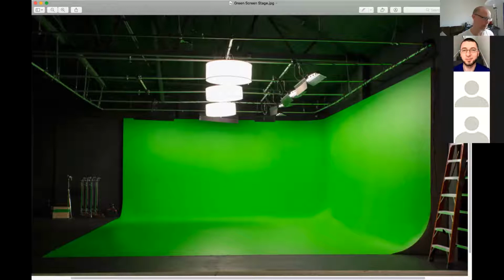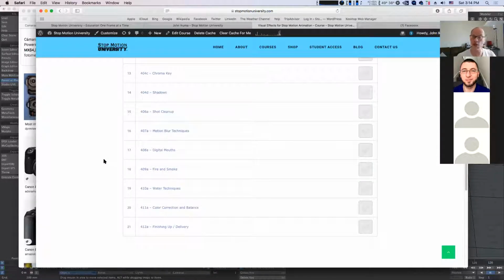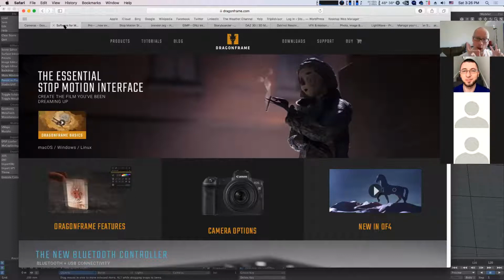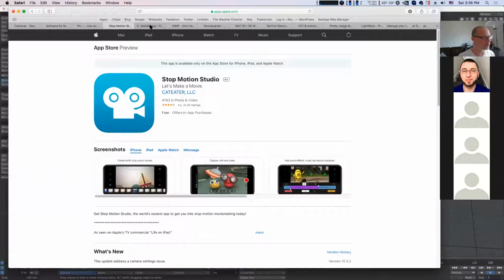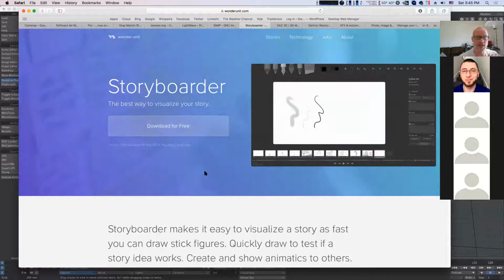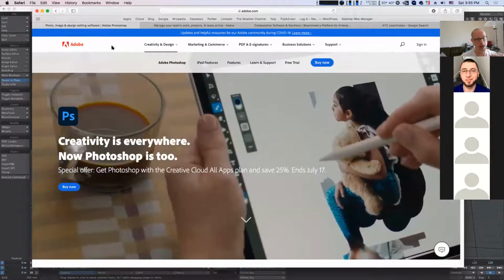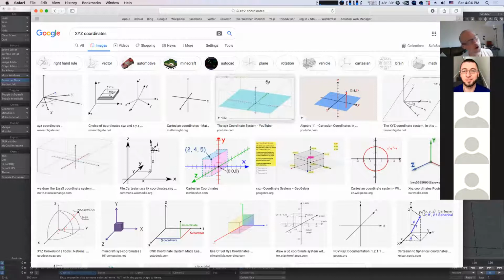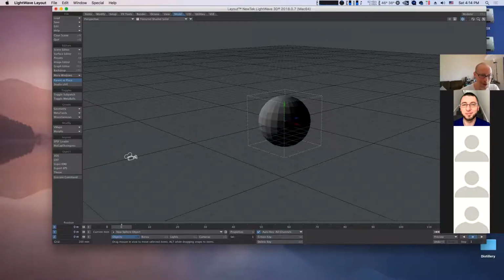VFX for Stop Motion Lecture 001 (Summer 2020)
Intro Lecture for the VFX for Stop Motion Class. This is the intro class for the paid course at Stop Motion University. In the class we teach how deal with many problems faced in stop motion animation along with techniques to enhance and make your work look awesome. Taught by Emmy Award Winning VFX Artist John Ikuma.